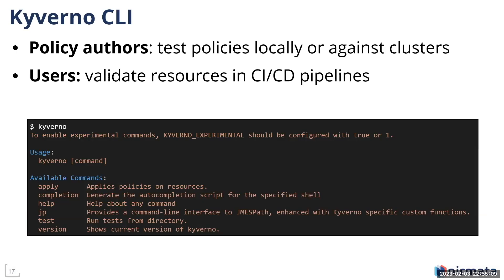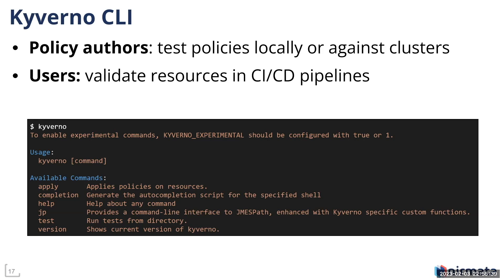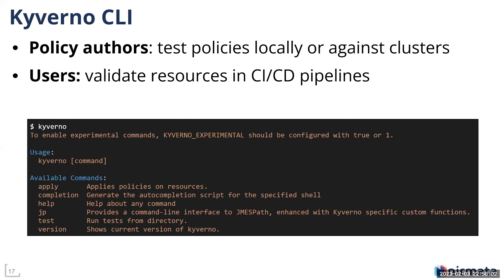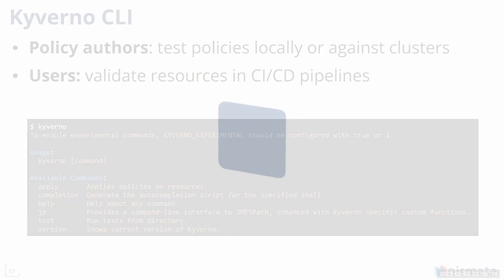Kyverno CLI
Overview of the Kyverno CLI